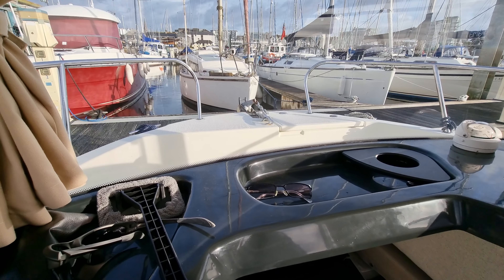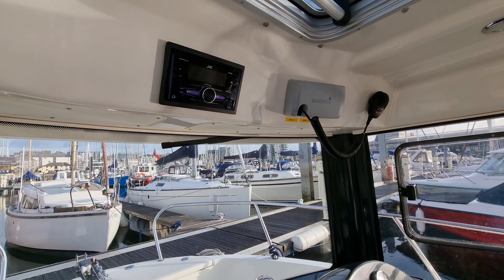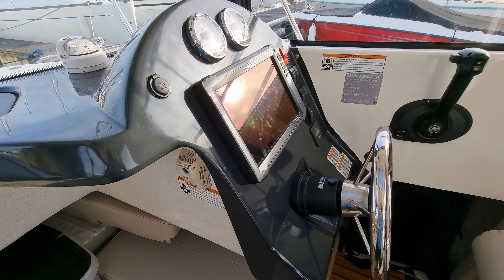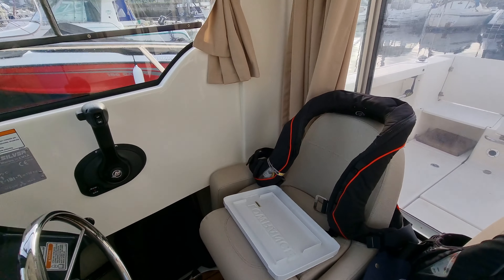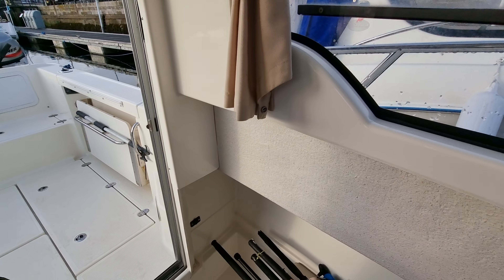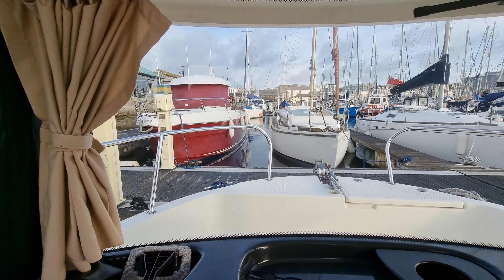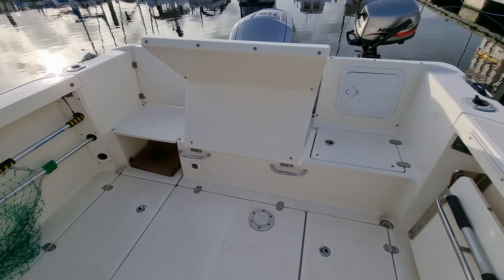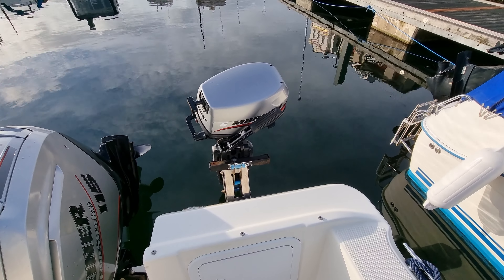Quicksilver 605 Pilothouse - Boatshed - Boat Ref#305205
Quicksilver 605 Pilothouse for sale with Boatshed Plymouth Photos and video taken by Boatshed Plymouth